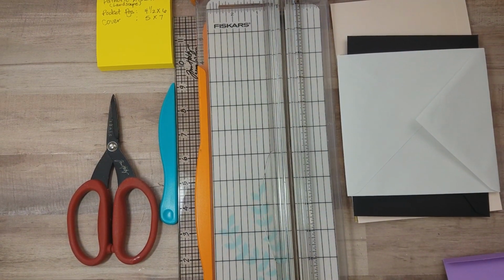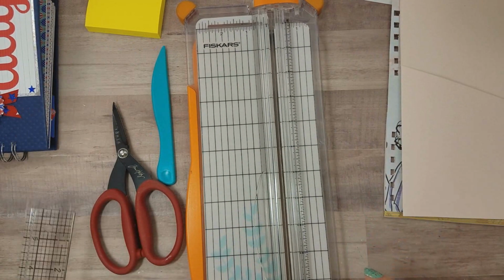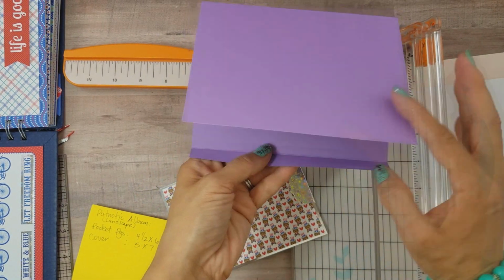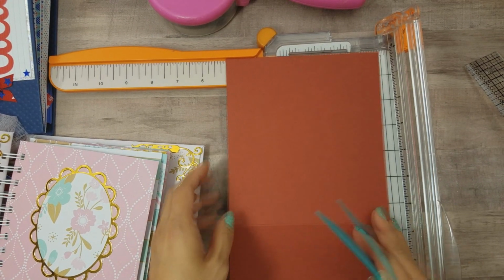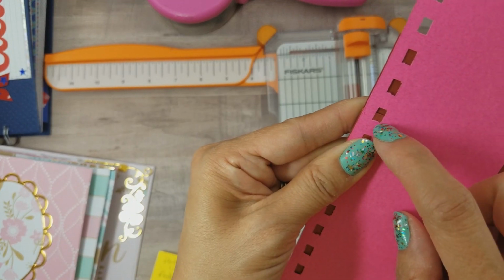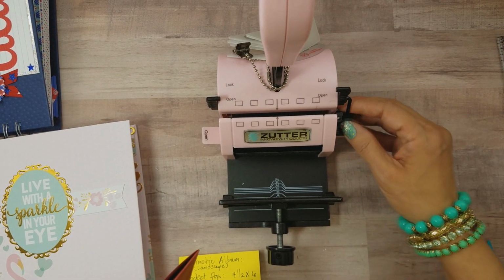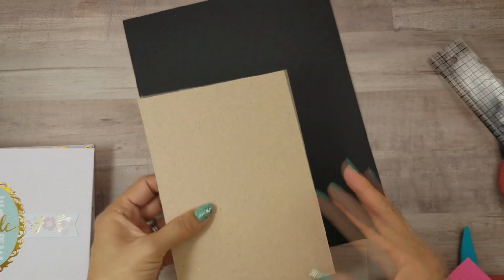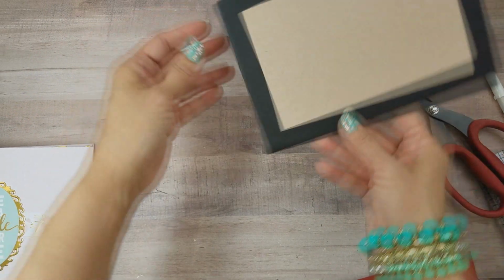2017 Pocket page tutorial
You guys asked for a tutorial and here it is!  Sorry it's lengthy, but hopefully you found it helpful!